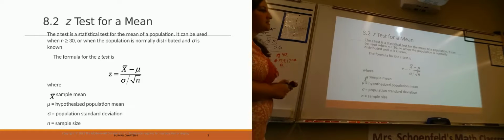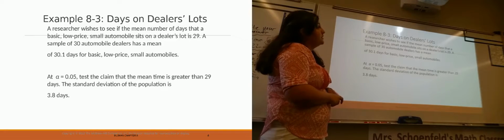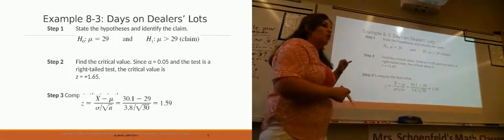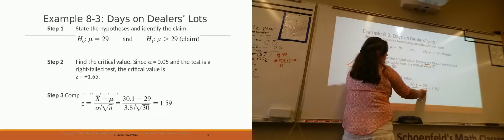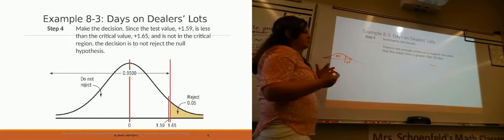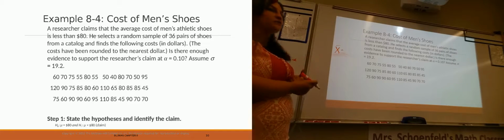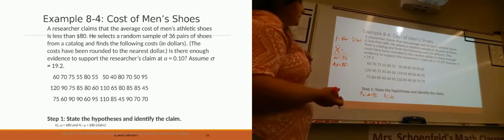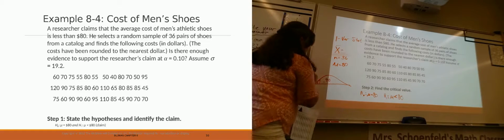8 2 2